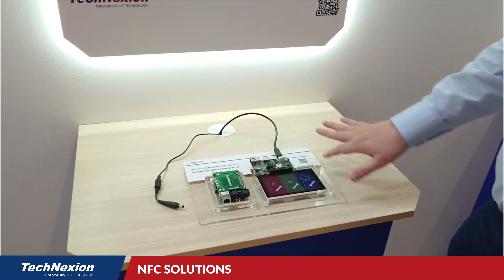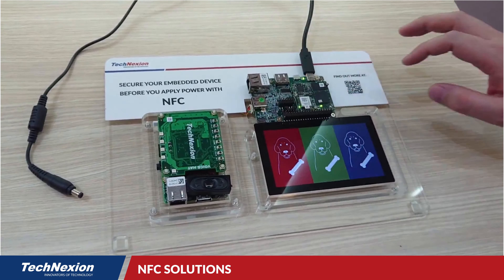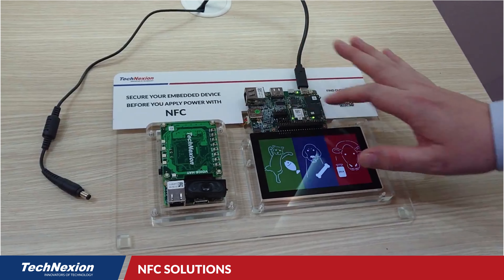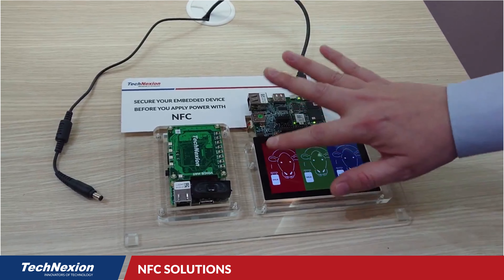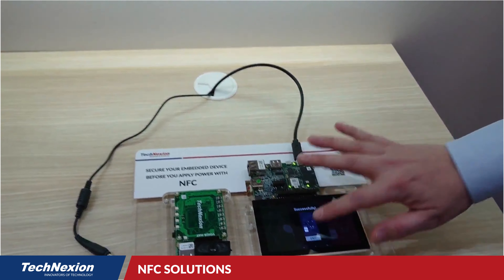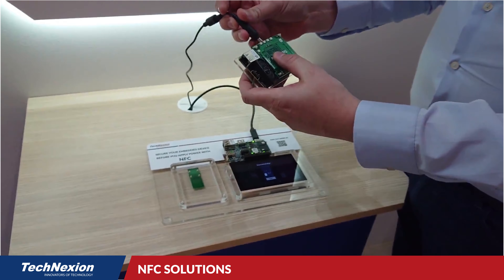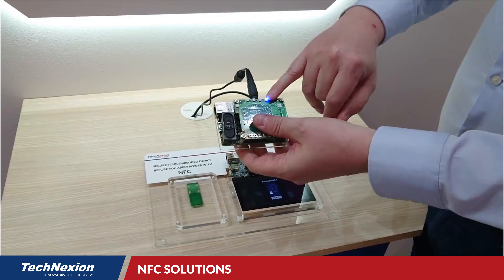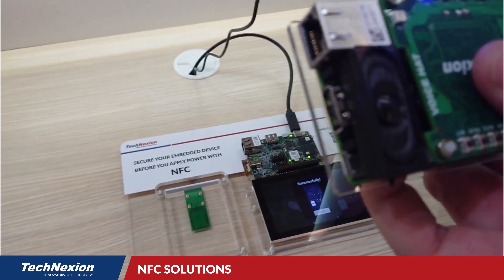TechNexion at Embedded World 2020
Embedded World 2020 at the TechNexion booth with NFC and camera machine vision solutions